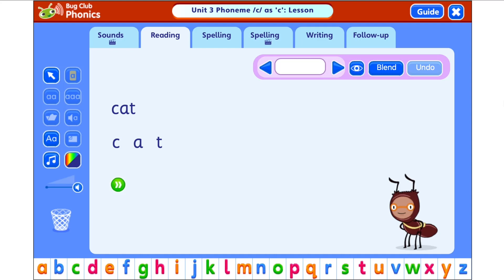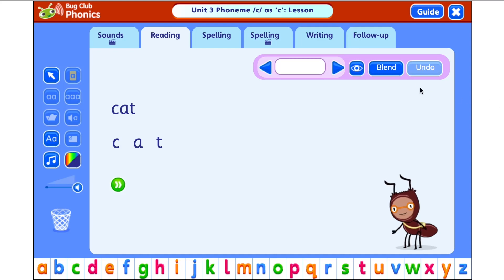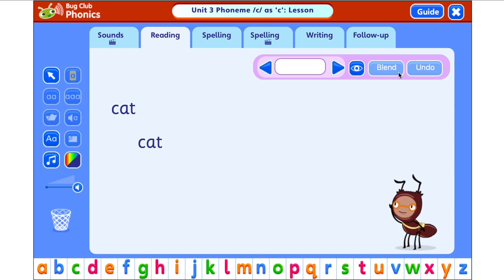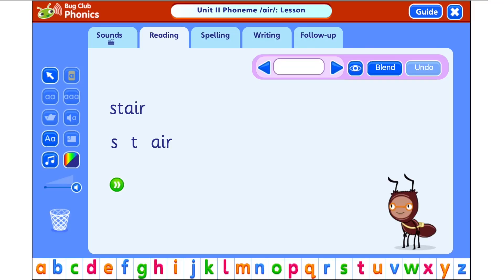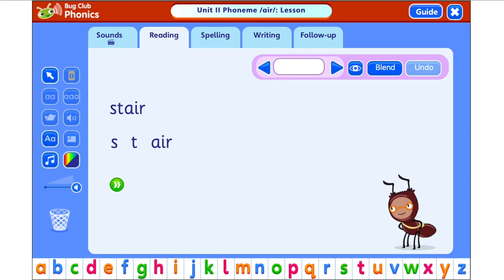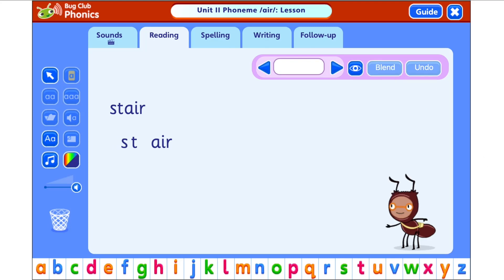All you need to know about phonics - Bug Club Phonics - Pearson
Sophie Thomson, Head of English and extended curriculum at Pearson, explains on this video the basics of phonics, how they work and provides practical guidance to help your child learn to read at home.